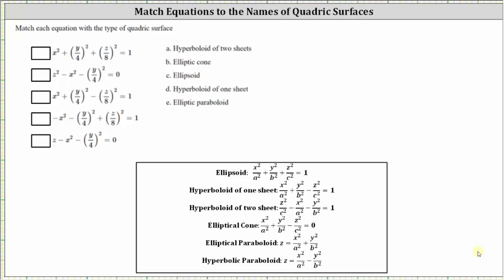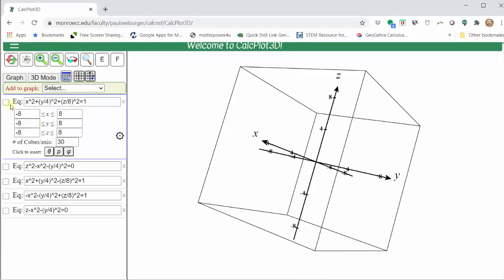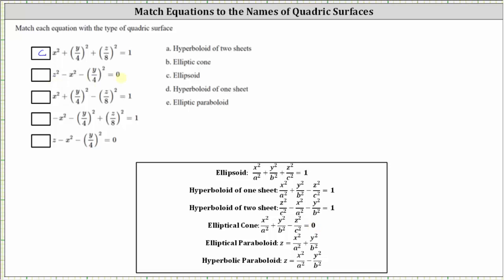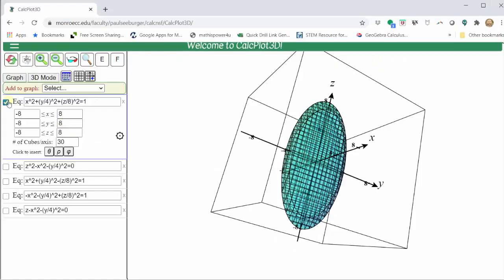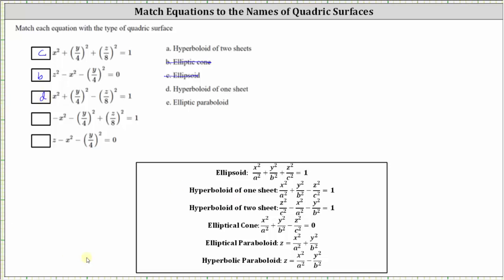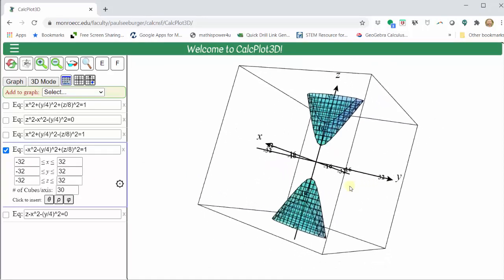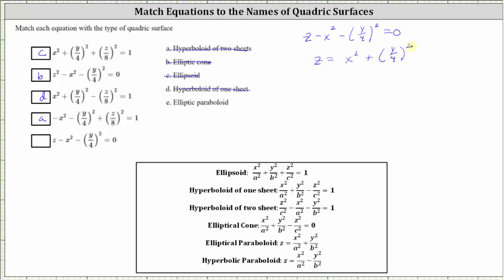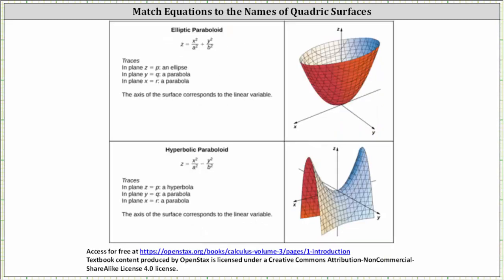Match Equations to the Names of Quadric Surfaces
This video provided 5 examples of matching the equation of a quadric surface to the name of the surface.  The results are verified graphically.